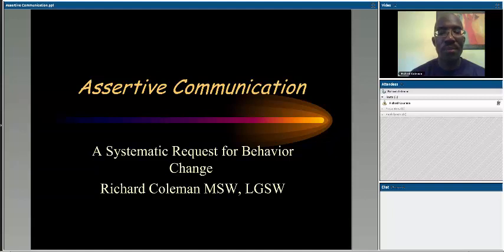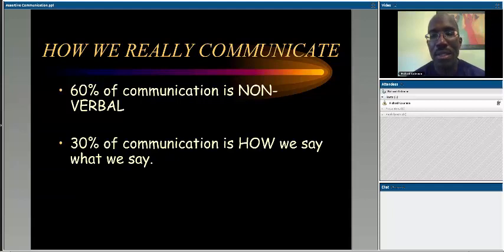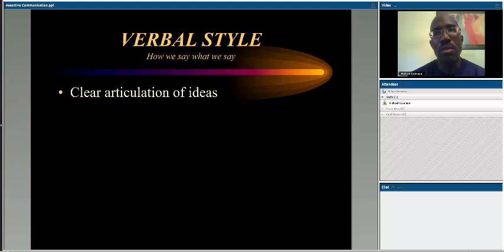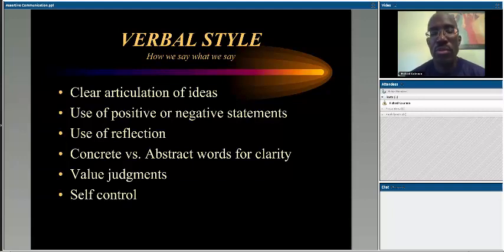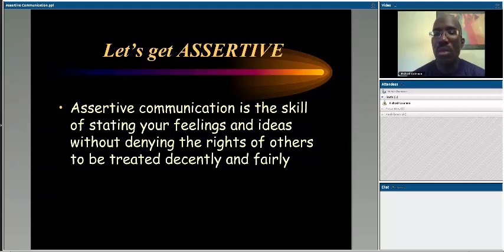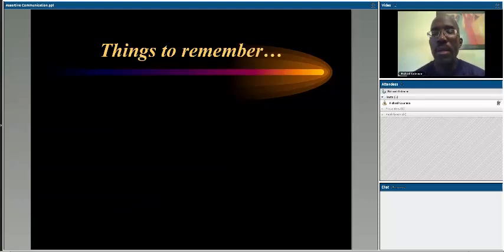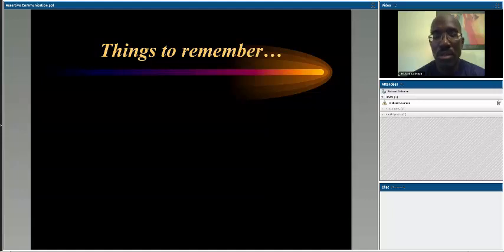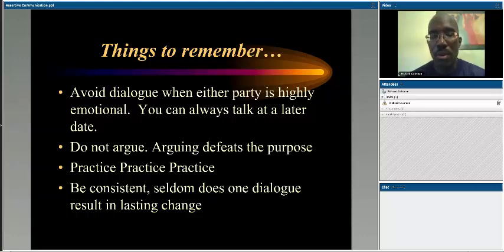Assertive Communication video lecture